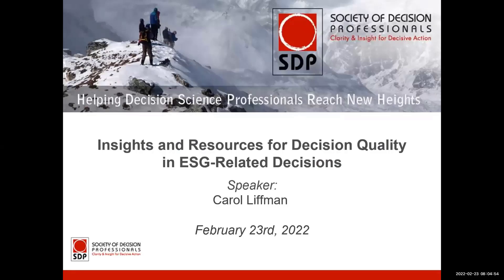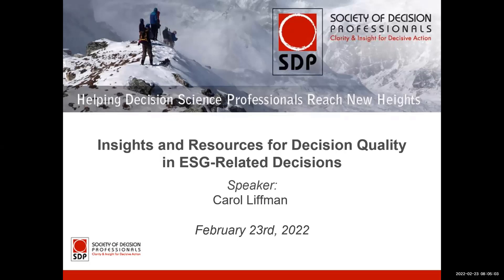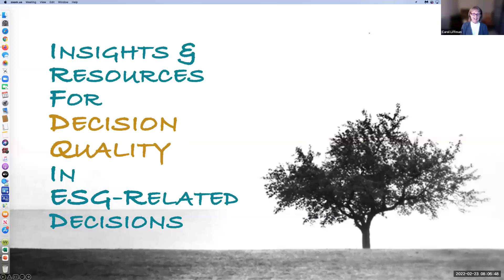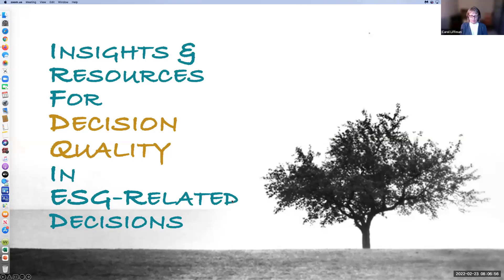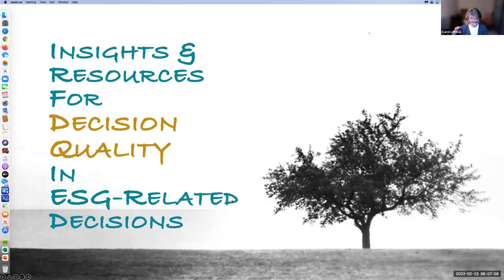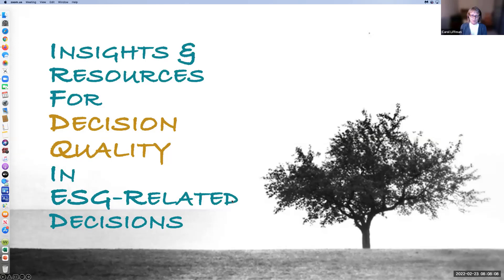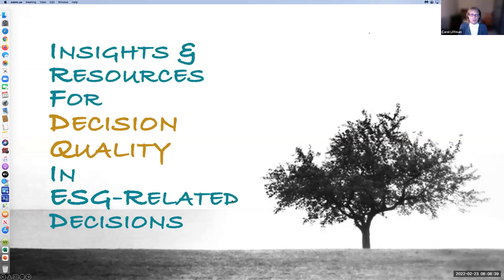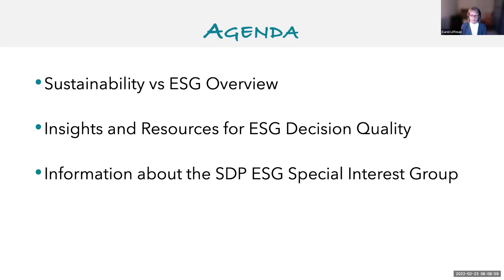DQ ESG short